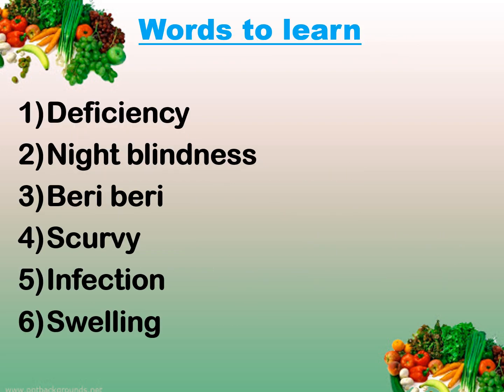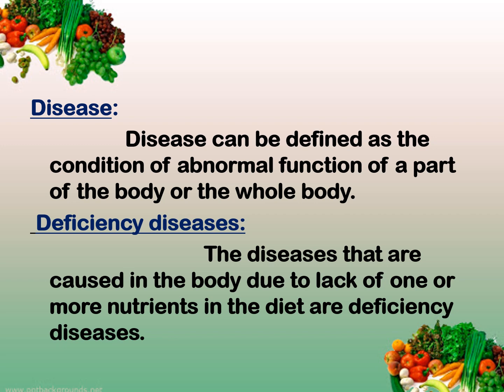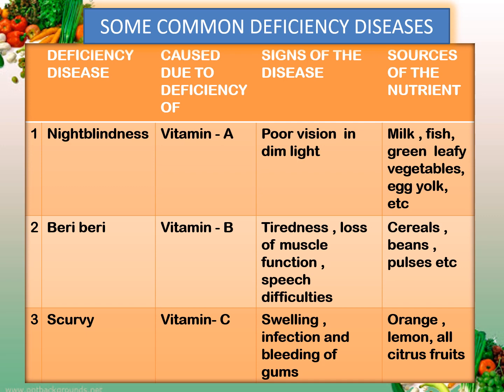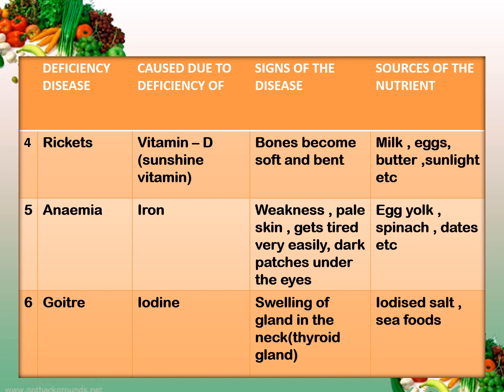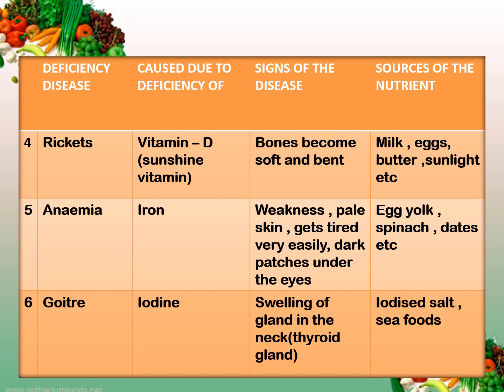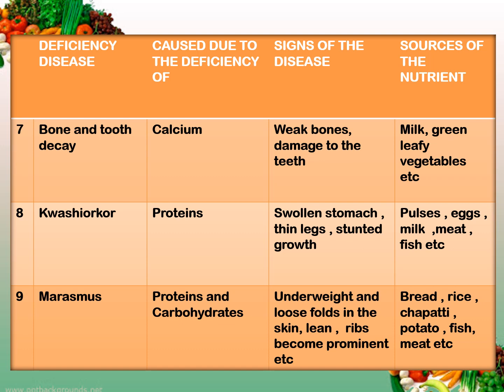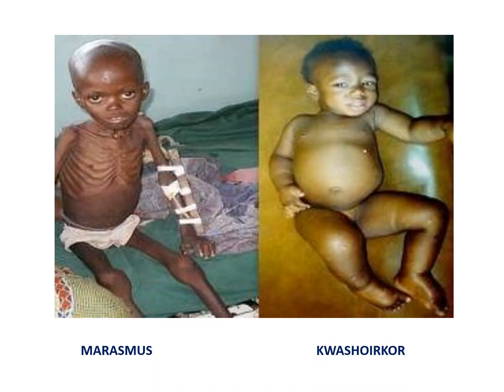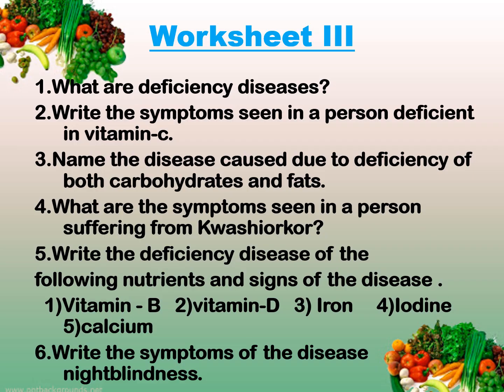STD - V - SCIENCE - LS.1.FOOD AND HEALTH - PART- 3